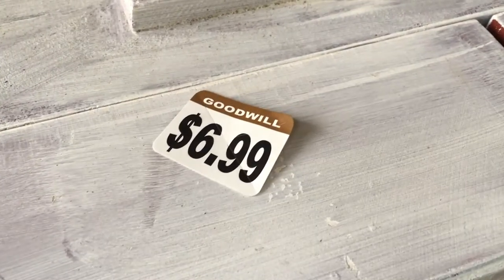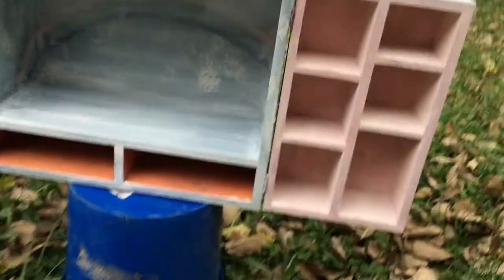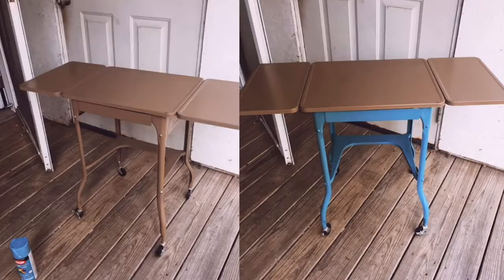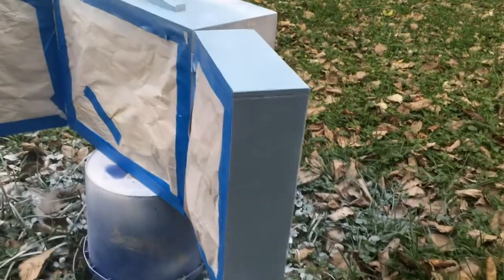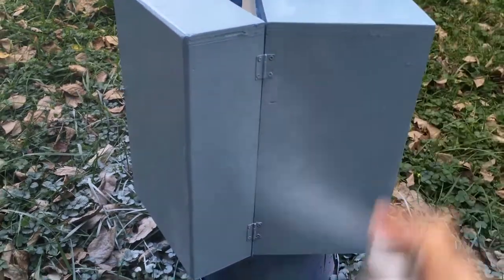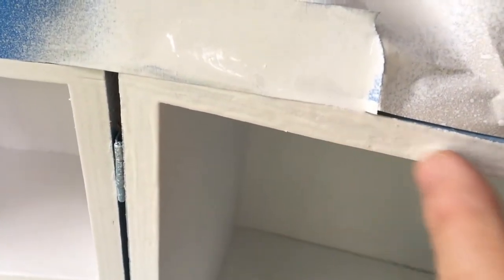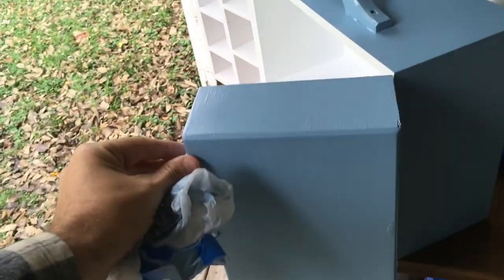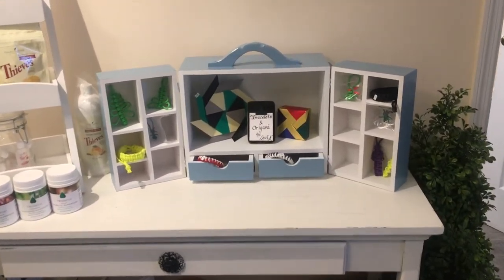$7 Dollar Wood Display Case - Thrift Store Restoration HOW TO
Thrift store restoration made with just some spray paint and tape!